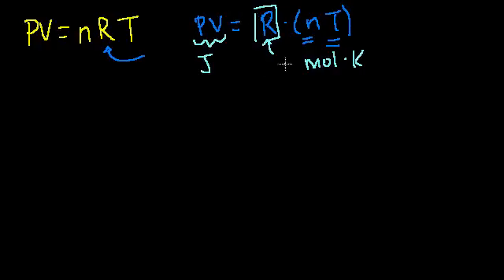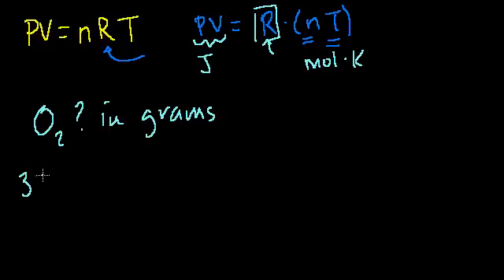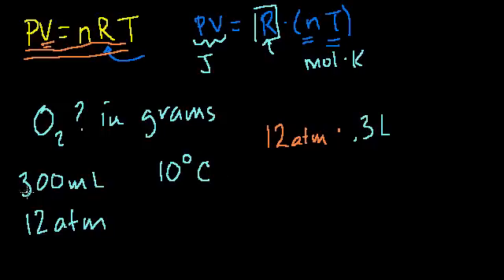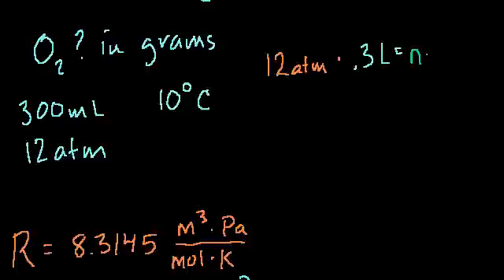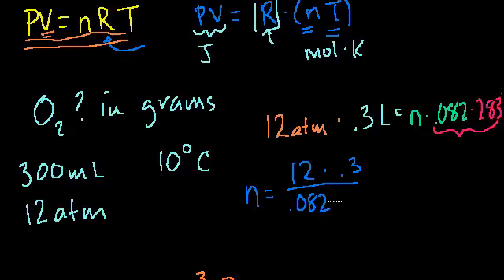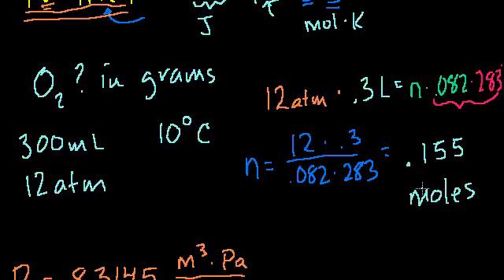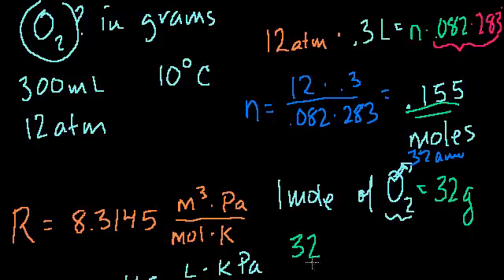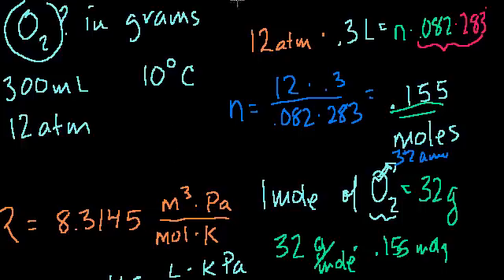Ideal gas equation example 3 | Chemistry | Khan Academy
Figuring out the mass of Oxygen we have at a given P, V, and T, and why we need to check the units of R. Created by Sal Khan.